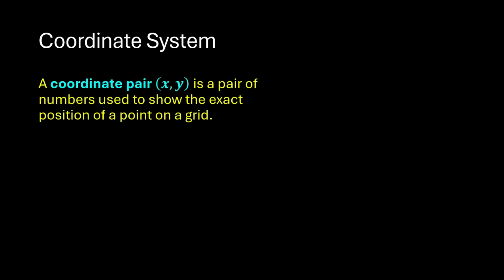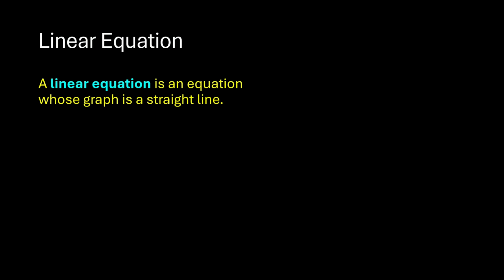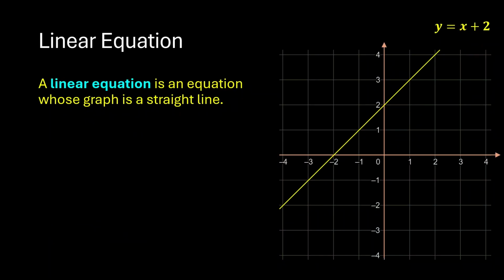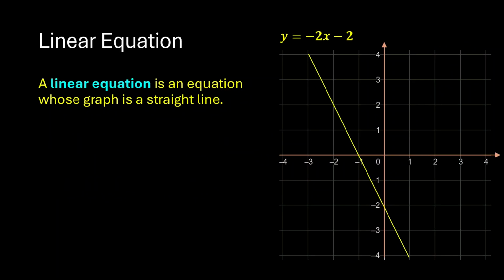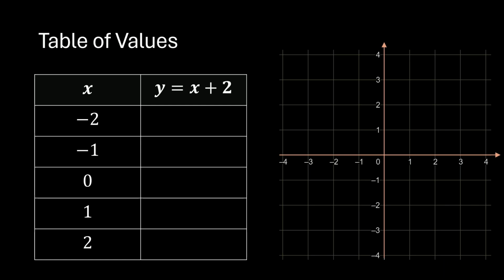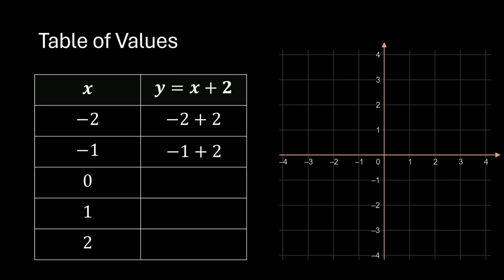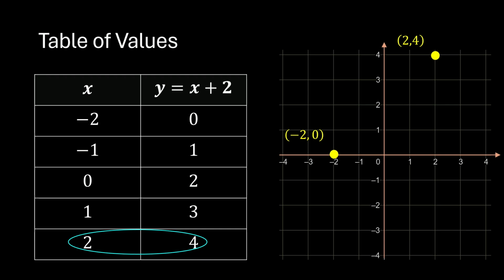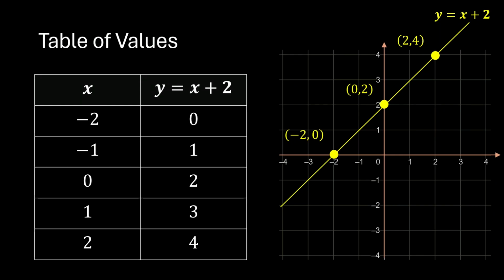Graphs of Linear Equations | Plotting Tables of Values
In this session we:
* Form a table of values for a linear equation;
* Identify intercepts;
* Plot points on a coordinate plane;
* Draw the graph of a linear equation.